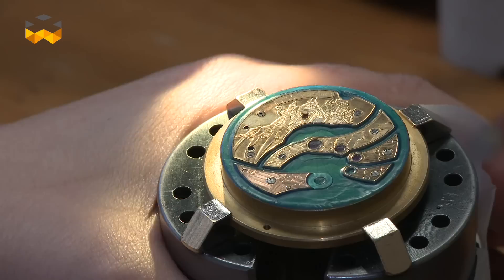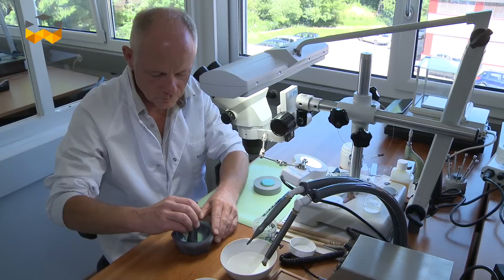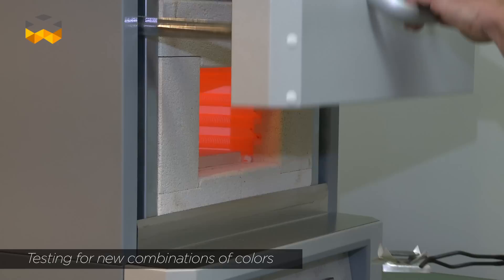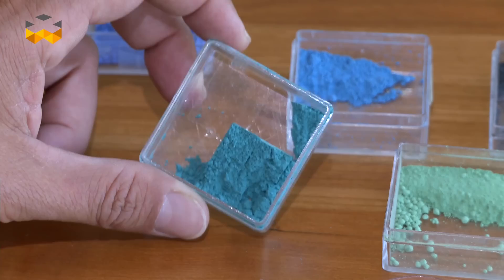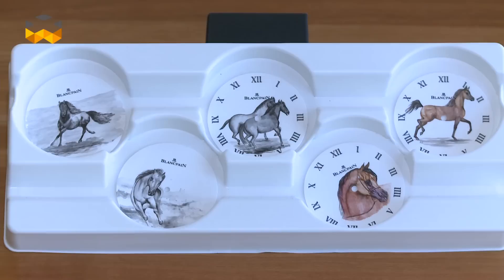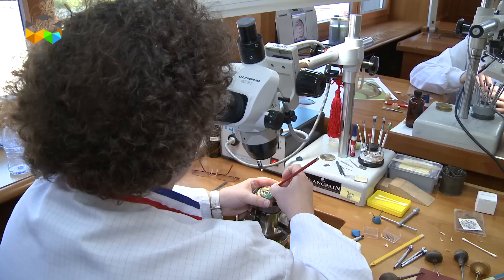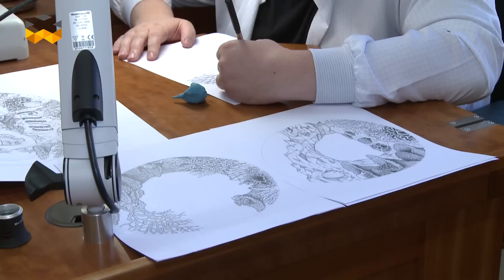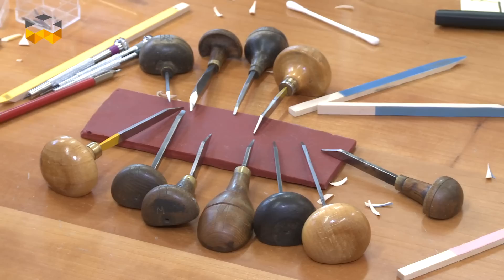Blancpain lets us discover its enamelling and engraving atelier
Enamelling and engraving are two handcrafts that involve patience, artistic competencies and precision. At Blancpain, specialists master these techniques in order to create unique and exclusive timepieces. They also spend time making research and development to invent new techniques and processes.